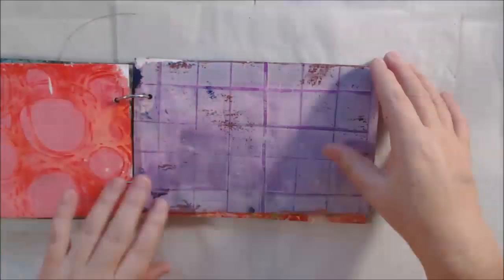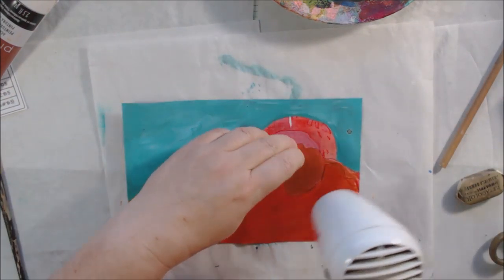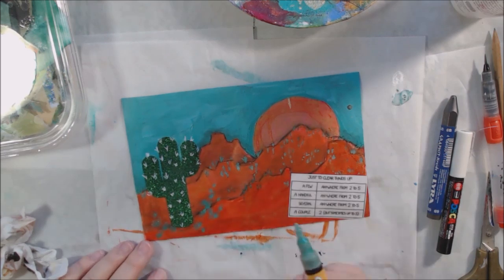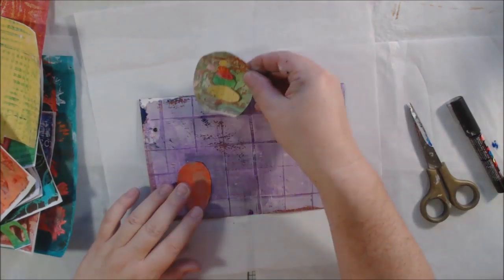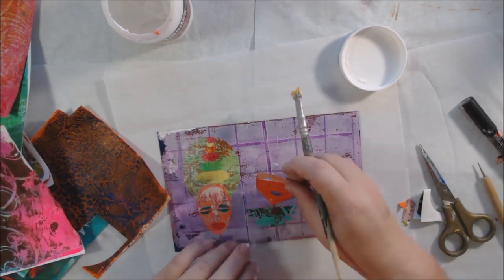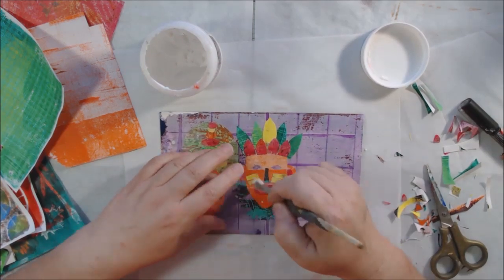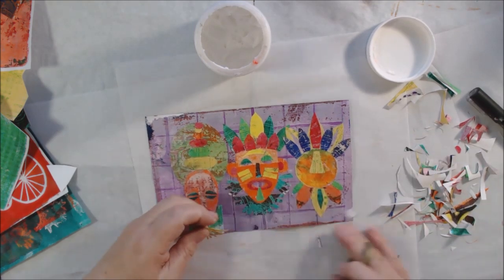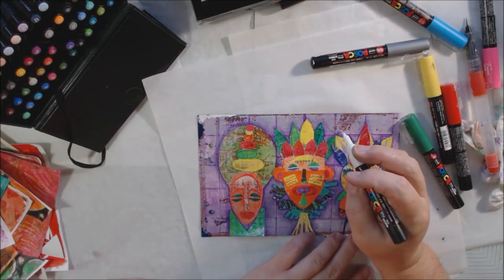ArtJournalHabit2019 Day 10 'few' and day 11 'mask'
This video has two art journal pages. The first is Day 10 of ArtJournalHabit2019 and the prompt is 'few' Well..there is more than a few cactus in Tucson, and more than a few spines on a cactus! The second page is for day 11 and the prompt is mask so I collaged some tribal looking masks using gel printed paper.